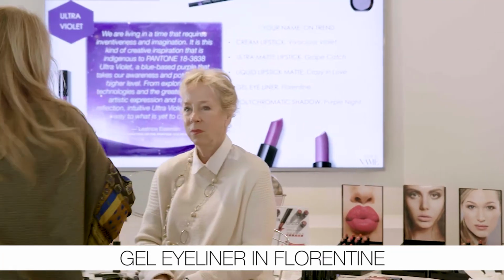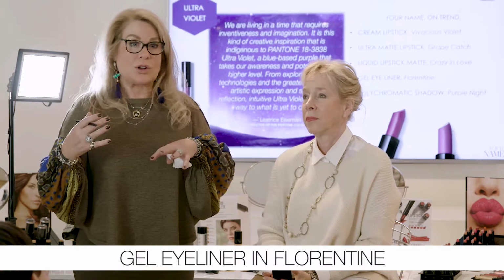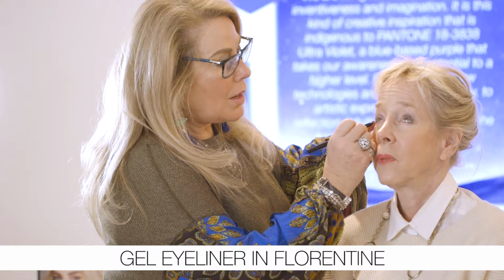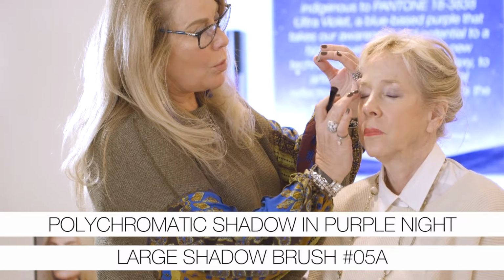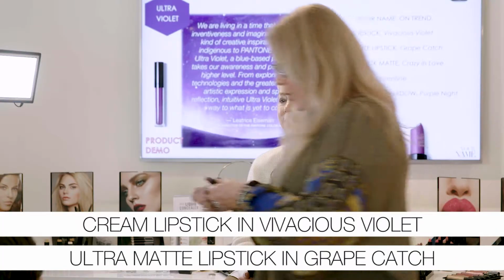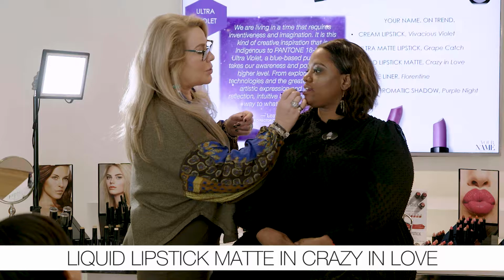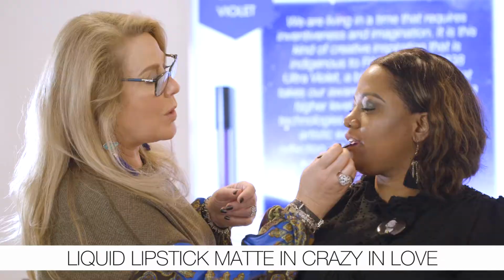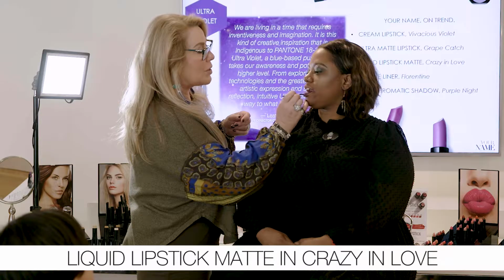Ultra Violet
Our Your Name Pro educators explain how to use this year's Pantone color of the year: Ultra Violet.